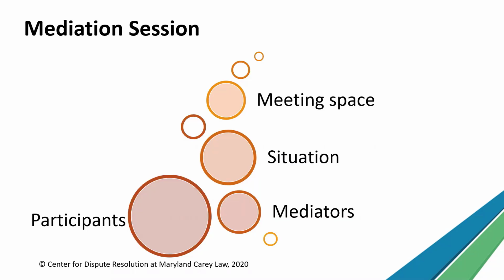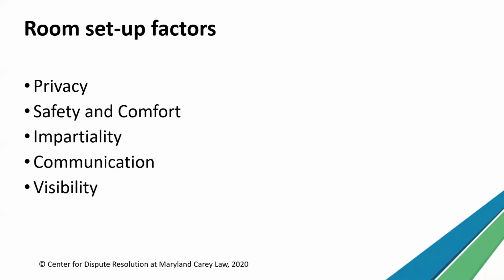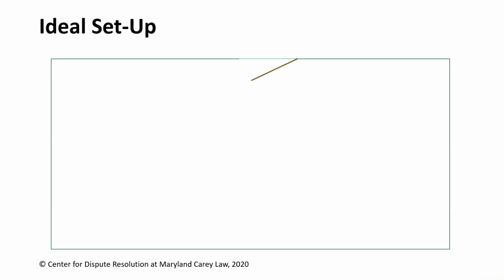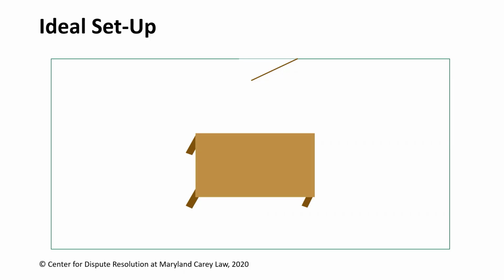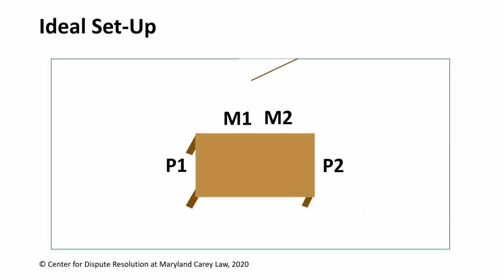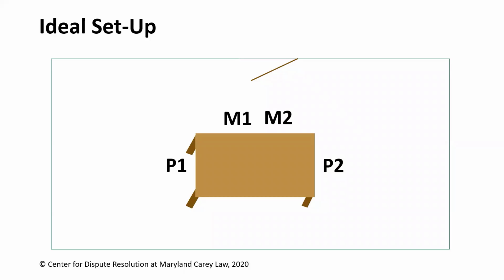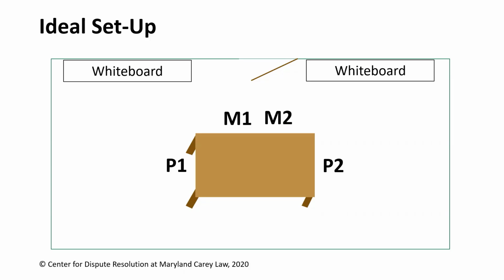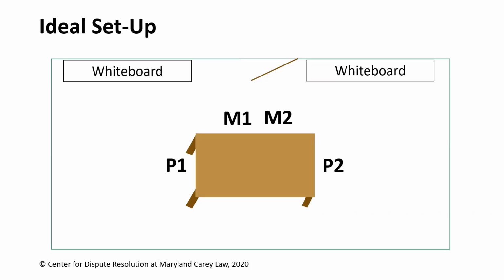Multimedia Design Samples ISTC